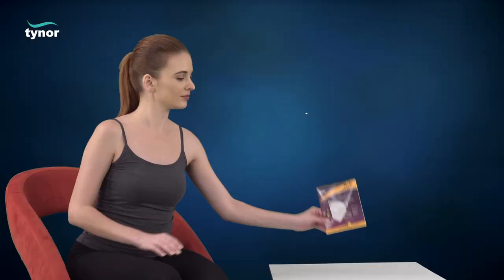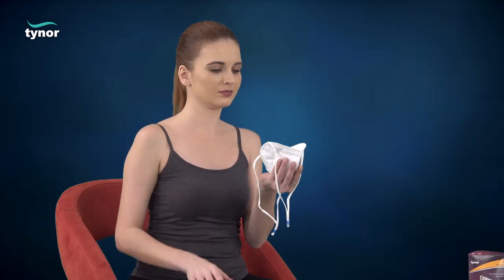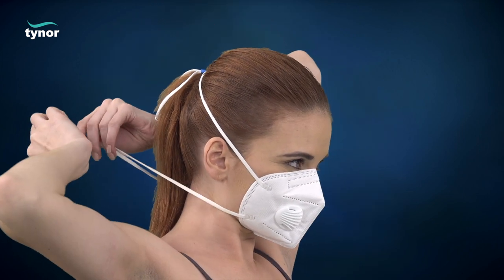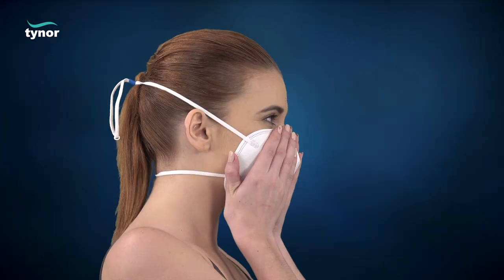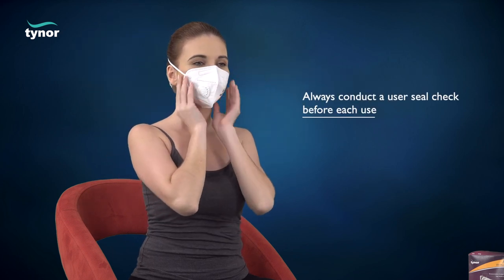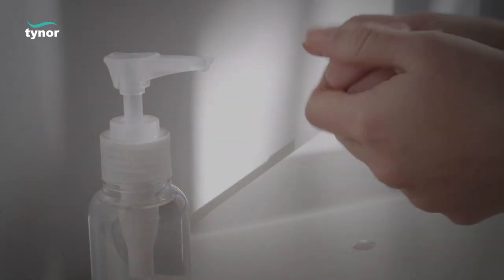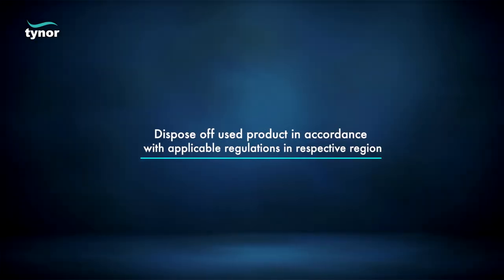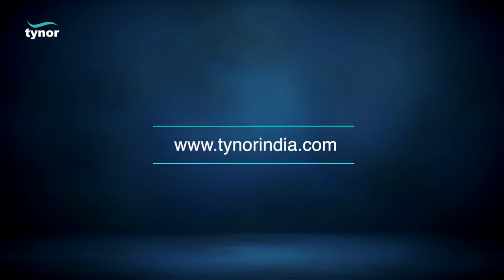Tynor Morflo N95 Mask with Valve for high efficiency 6 layer filtration& superior breathing comfort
This video is meant to guide through the size selection and wearing process of Tynor Morflo N95 Mask with Valve.
The product is designed for superior breathing comfort with low resistance to inhalation and exhalation. Entire mask is a respirator with high filtering property to maximize area for performance and comfort. Extremely efficient one-way, exhalation valve. Valve design minimizes breathing resistance.
Meets high standard of filtration, Approved as per European Certificate 149/ FFP3/KN95/ N95. First layer Fluid resistant. Second layer melt blown fabric for superior filtration and high air flow. Third layer imparts non collapsible property to the mask. Fourth layer improves durability and strengthening of the mask. Fifth layer melt blown fabric for superior filtration and high air flow. Sixth Layer is soft, skin friendly and interfaces with face.